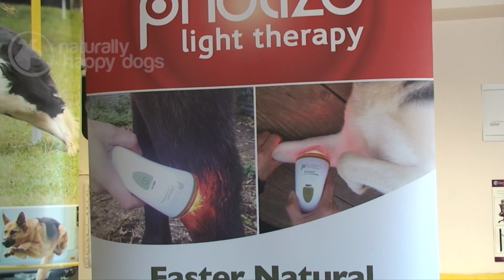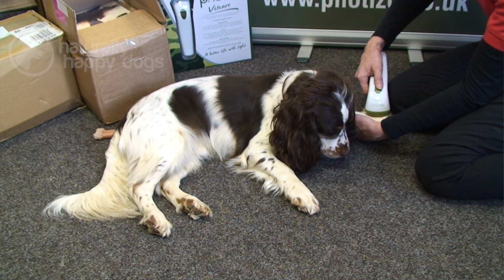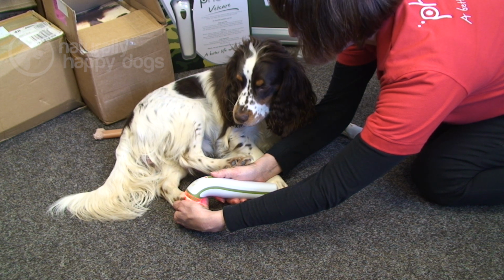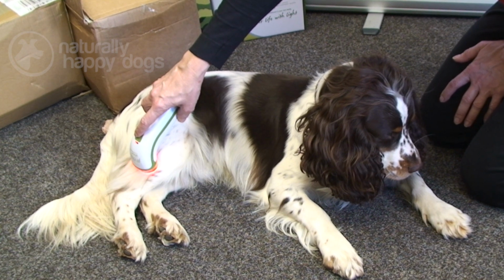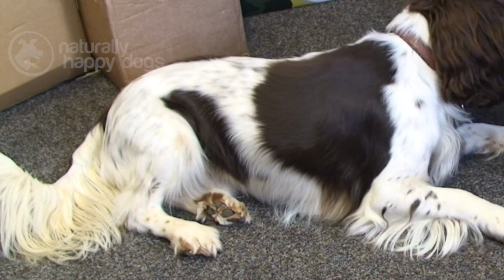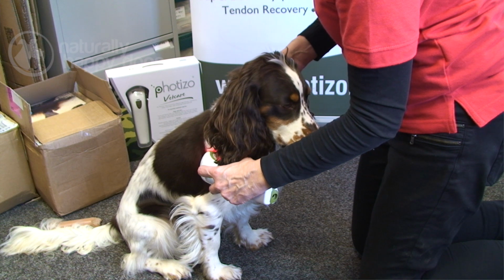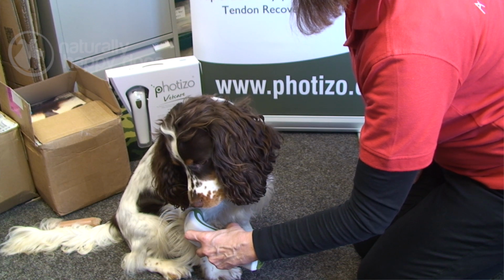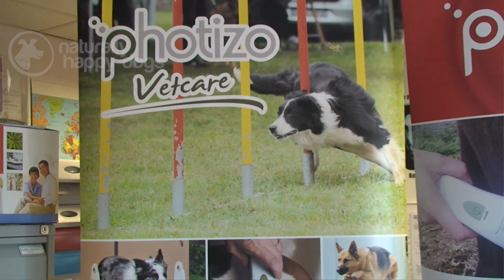Photizo light therapy and how to use it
One interesting development in the field of alternative medicine is that of light therapy. Photizo is an LED light therapy device which is safe enough for anyone to use to treat a variety of problems. In this video, Ruth Milner from Danetre Health Products demonstrates and explains how to use such a device.

This video includes:
0:00 Introduction
1:10 How to use Photizo light therapy at home for wounds, skin conditions, insect bites etc
1:29 How to use Photizo light therapy at home for pain and degenerative conditions
1:51 How close to hold the device
3:10 What if the animal moves away
3:49 Using light therapy for pain relief
5:31 Is light therapy safe for puppies and older dogs?
5:37 Is laser therapy better than LED light thereapy?
6:26 Where can I buy or hire a photizo device?